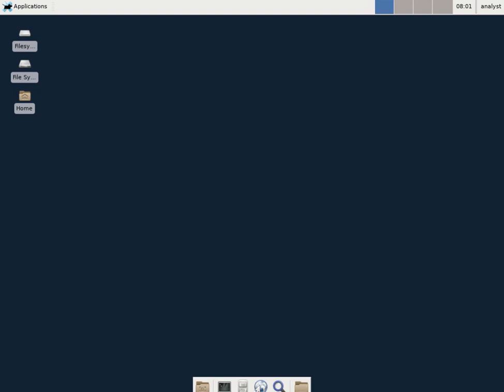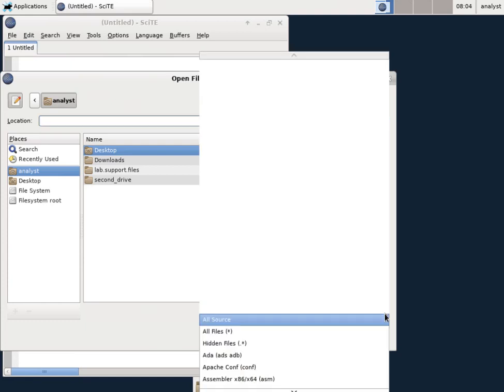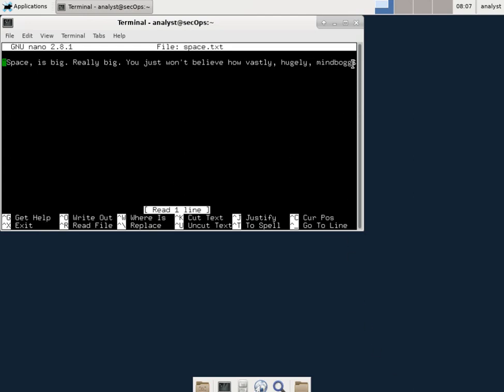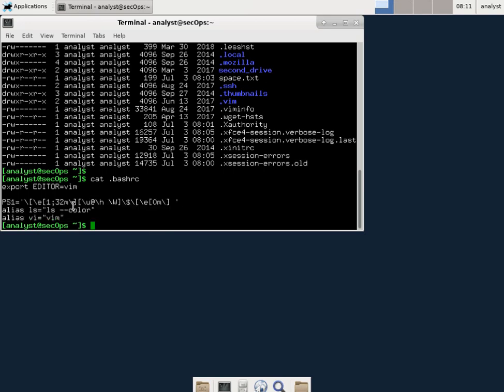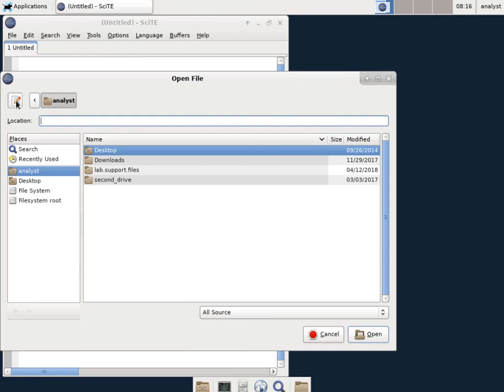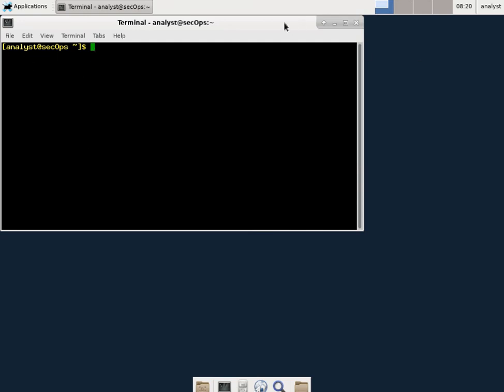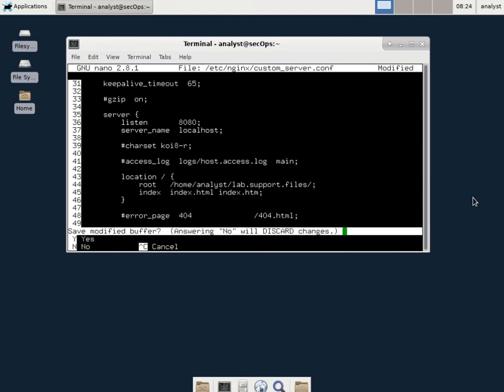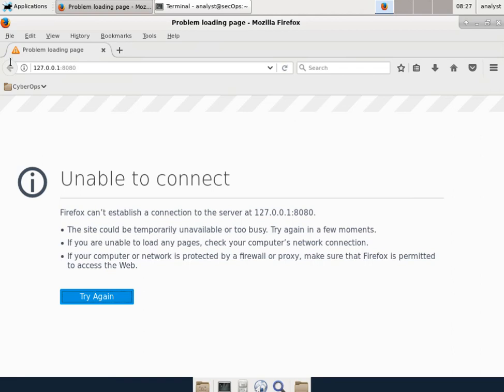Using Linux Text editors